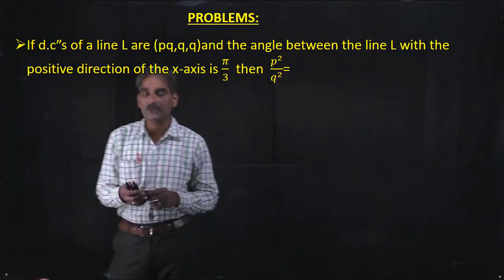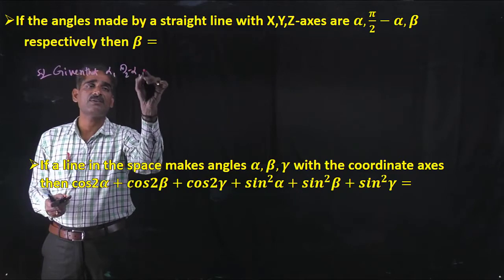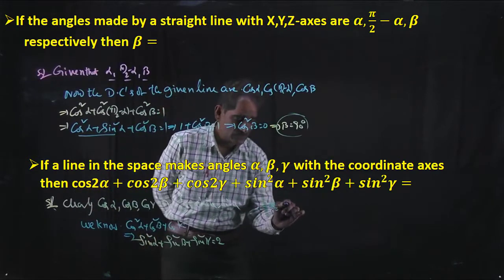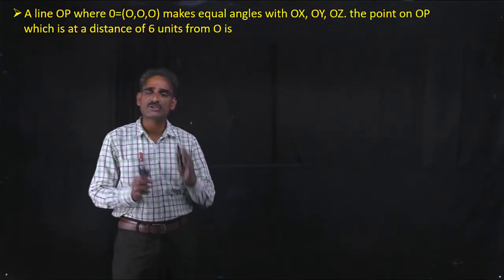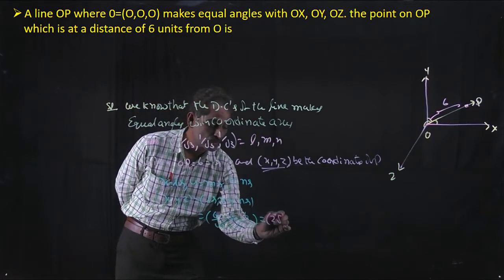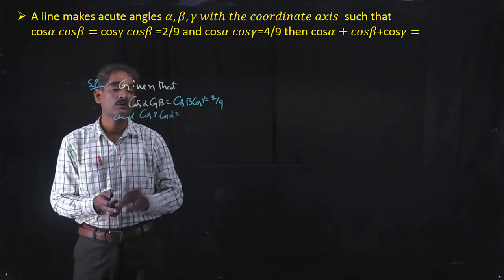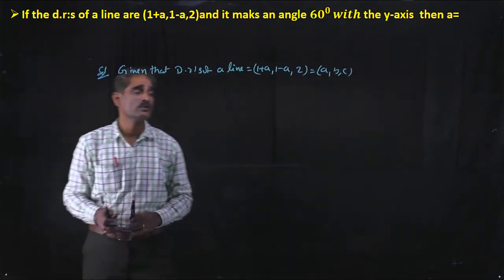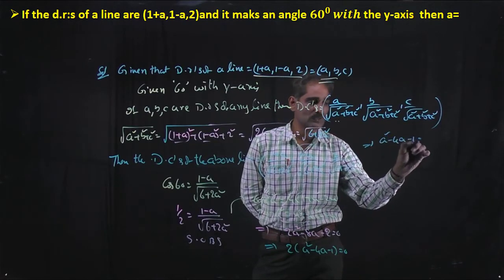D C's and D R's 5